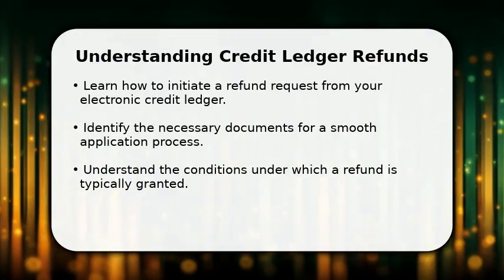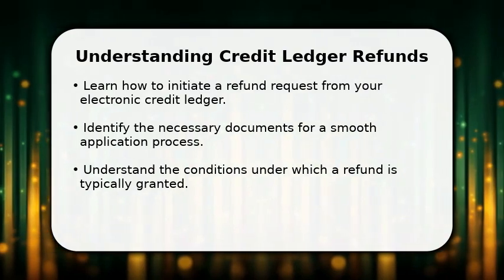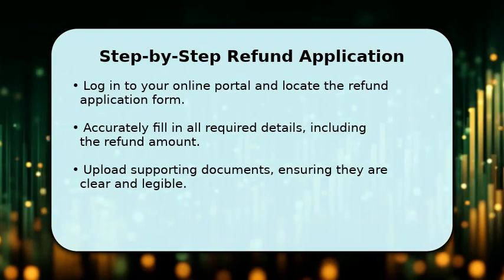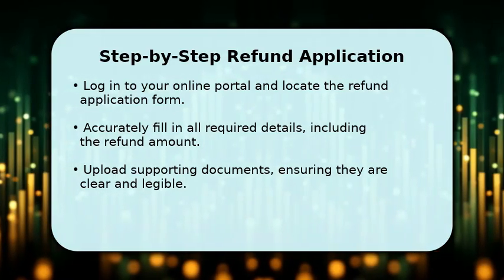How To Get Refund From Electronic Credit Ledger (Easy Method)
Are you struggling to get a refund from your electronic credit ledger? Look no further! In this video, we will guide you through the easy method of getting a refund. We'll cover the step-by-step process and provide tips on how to avoid common mistakes that can delay or deny your refund. Whether you're dealing with a government agency, a bank, or a private company, our expert advice will help you navigate the process and get your refund quickly.